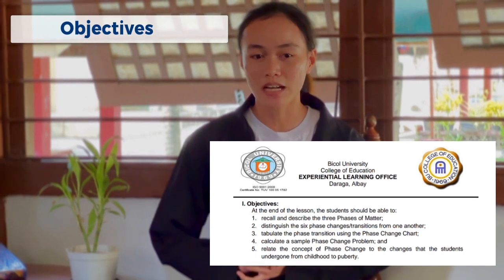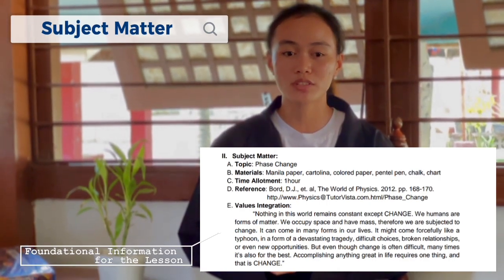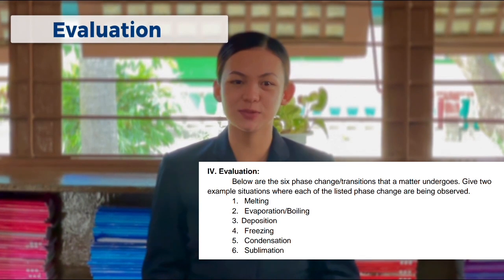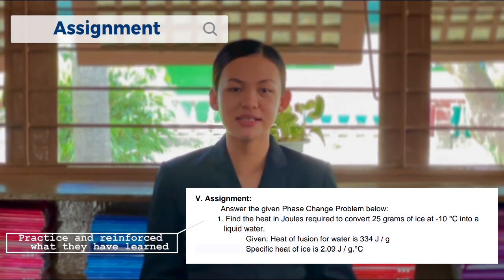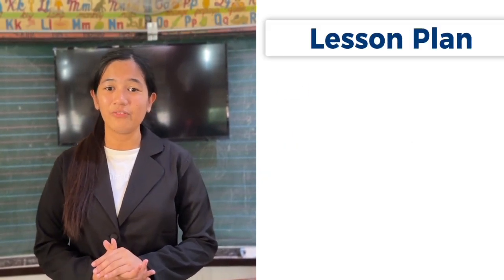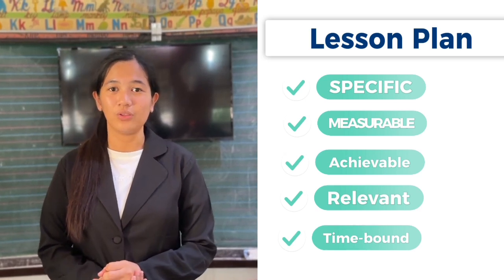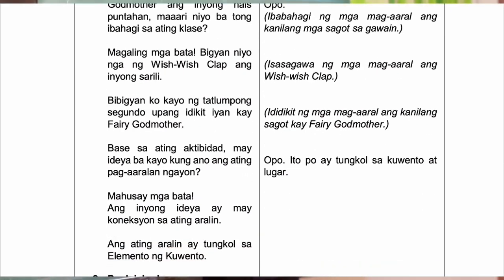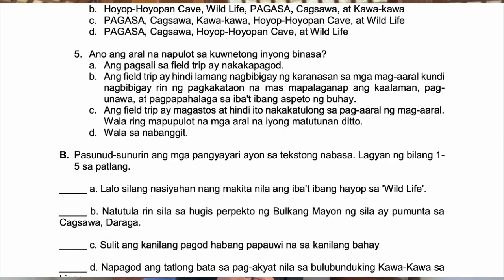GROUP 6 - FS 2 ACTIVITY 4: WRITING MY LESSON PLAN (2023-2024)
In this segment of our learning experience, we observed and examined several examples and formats of lesson plans, identified their parts, and even created our own lesson plan.
To begin with, lesson planning is an important aspect of good teaching. It is an instructional tool for educators to use while imparting knowledge and skills to their students. A well-designed lesson plan can improve the learning experience and ensure that educational goals are accomplished.

Group 6
Leader: Alyssah Bianca De Leon
Members: Rochelle C. De Guzman
         Irene Claire S. De Leon
         Albino O. Morales
         Monic B. Resultay
         Jervielyn Saygo
         Mekaela V. Virtudazo

Credits:
Cipriano Primicias National High School
Alcala Central Elementary School

Sources:
DepEdTambayan
The Jolly Diaries@youtube

De Leon A., et.al (2023), CHALLENGES ENCOUNTERED IN FIELD STUDY COURSES OF EDUCATION STUDENTS IN PANGASINAN STATE UNIVERSITY BAYAMBANG CAMPUS